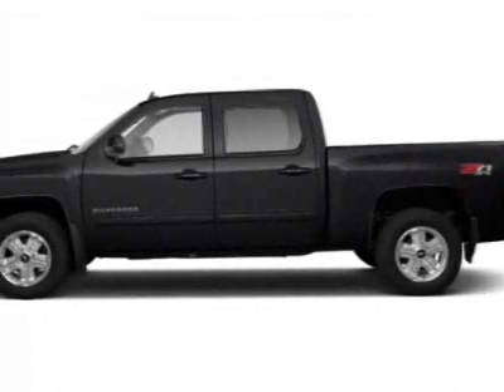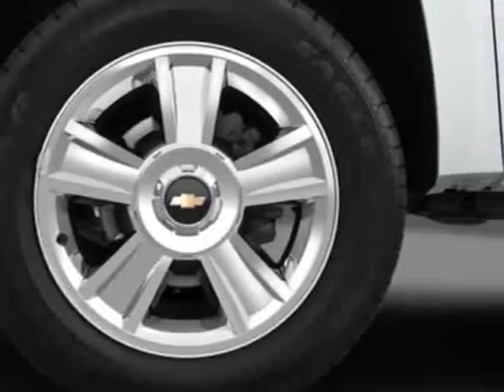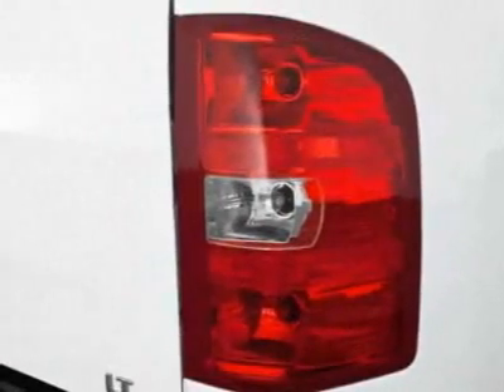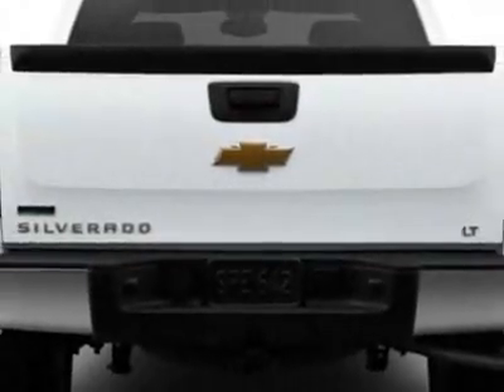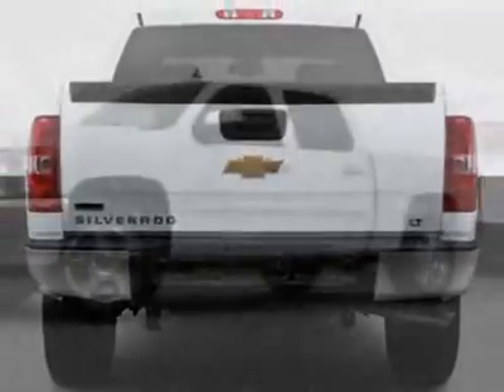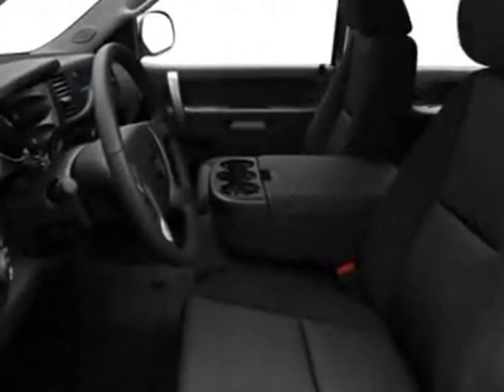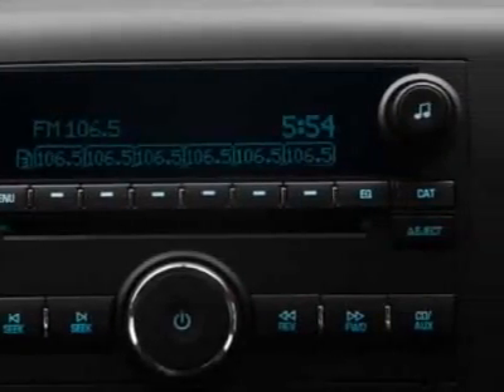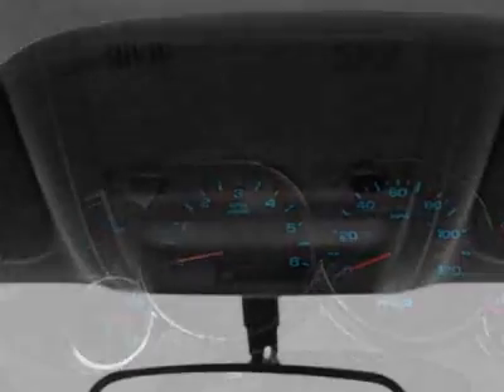2012 Chevrolet Silverado 1500 Crew Cab Short Box 4-Wheel Drive LT Truck - Wilmington, NC